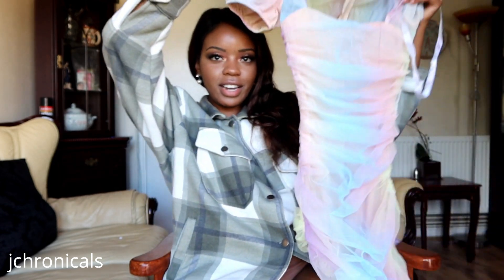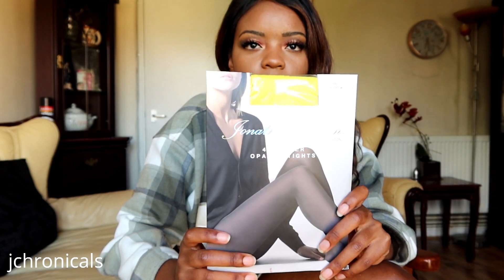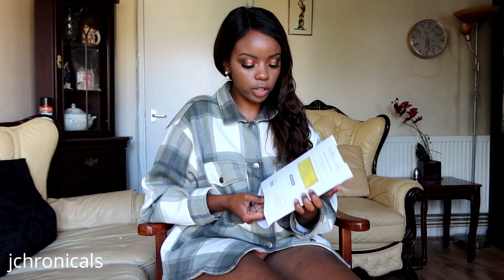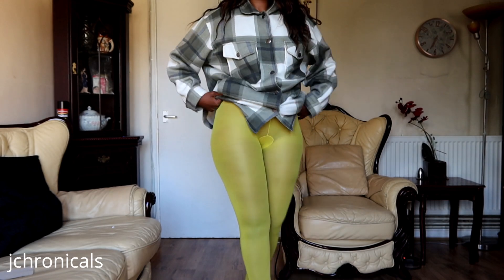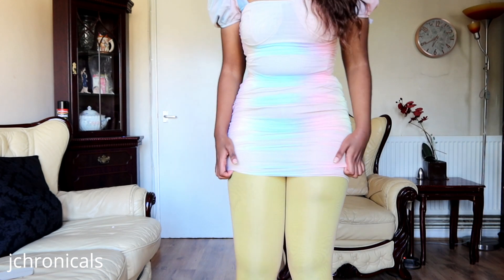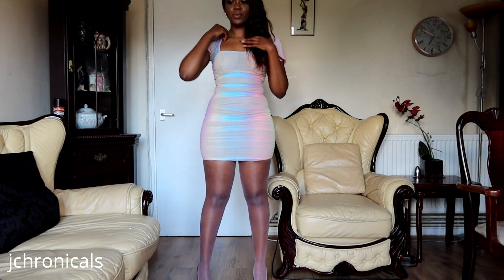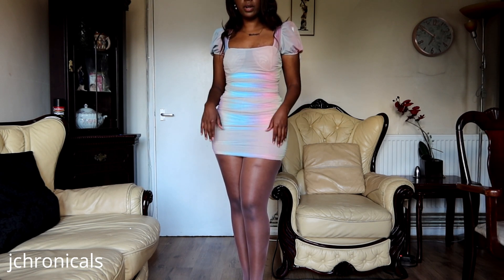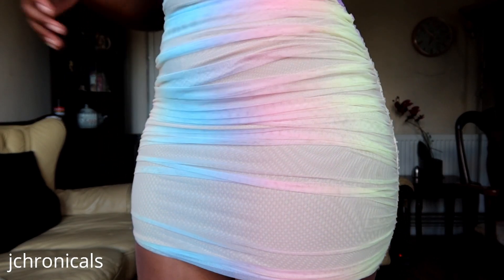STYLING A RAINBOW DRESS from Missguided with Yellow and Pink Tights | Will it look good?!